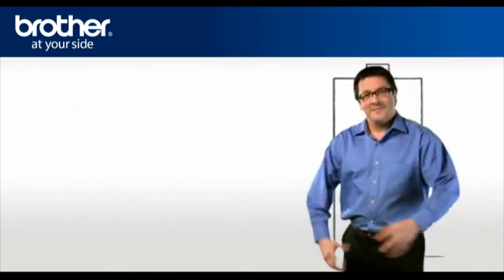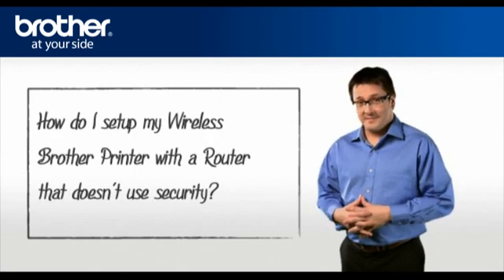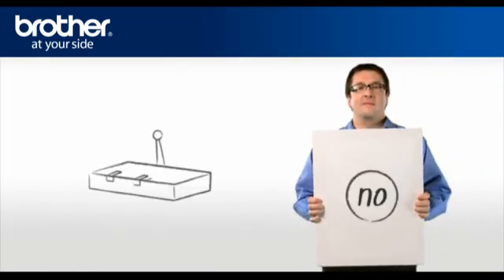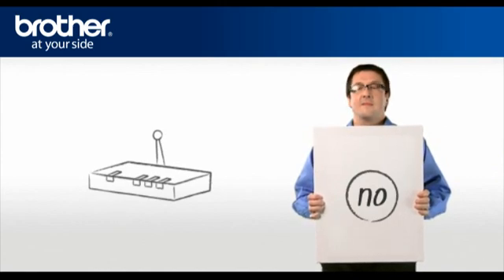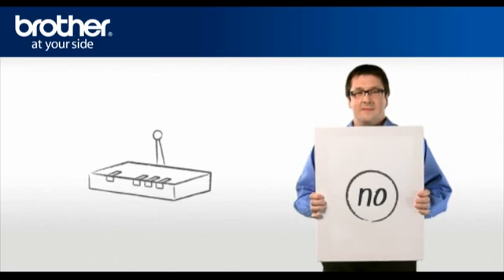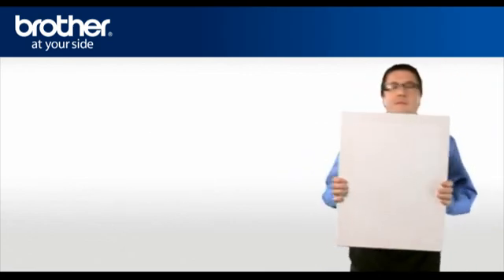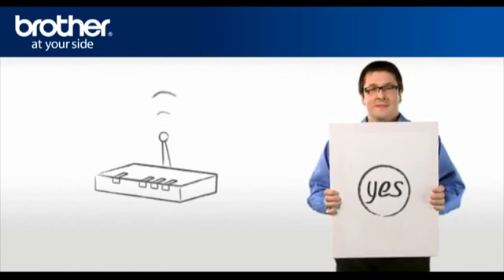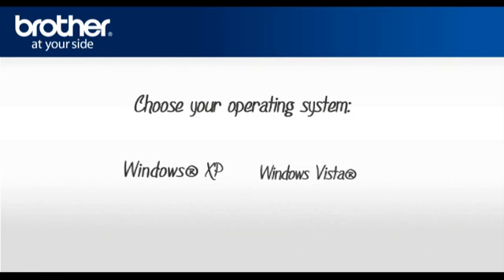Setup my Wireless Brother Printer with a router that doesn't use security. q6a_intro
Brother Canada Customer support on how to setup my Wireless Brother Printer with a router that doesn't use security for Windows 7, Windows XP or Windows Vista.

Valid instructions for: HL-2170W